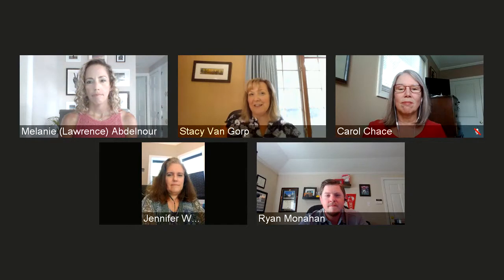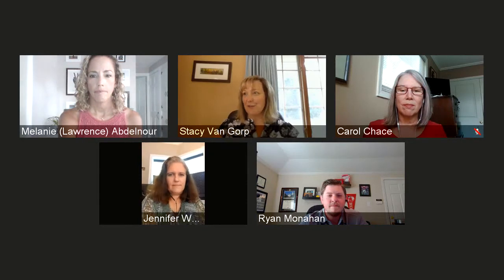CF FamilyCon 2020 | Effective Communication with Your Care Team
Communication with your care team is an important factor in managing and living with cystic fibrosis. However, there can be challenges to speaking up and being an advocate for yourself or your loved ones.

During a conversation, have you ever thought, “This person is not hearing me,” or “not understanding me”? It happens to all of us. During this panel from FamilyCon 2020, we explore collaborative conversations and discuss techniques to enable us to be more effective communicators. Speakers include Carol Chace, Jennifer Webber, and Ryan Monahan.